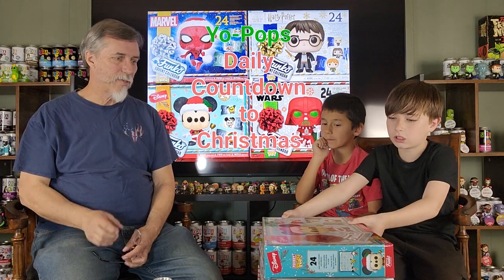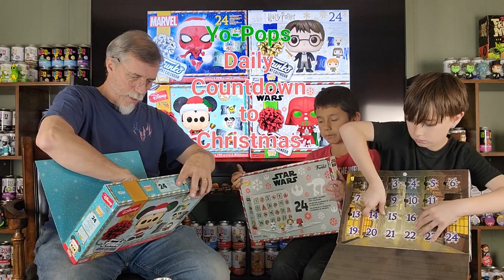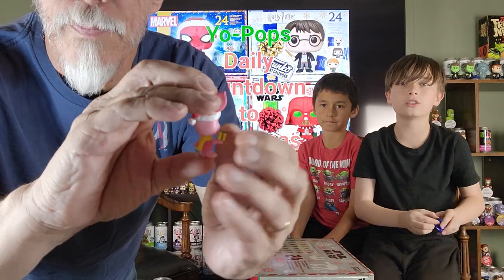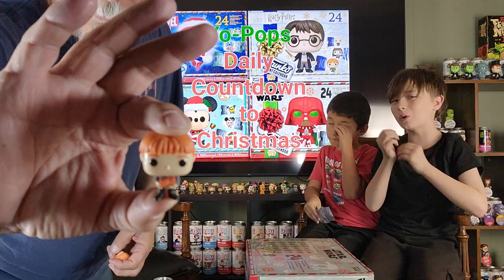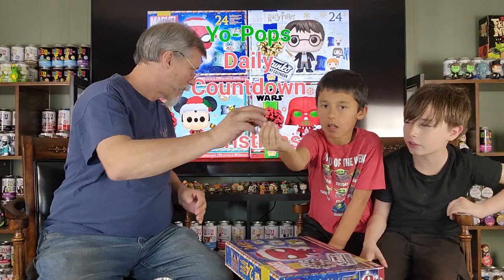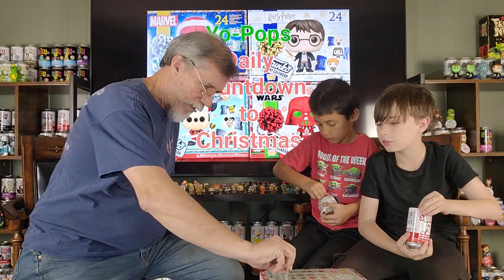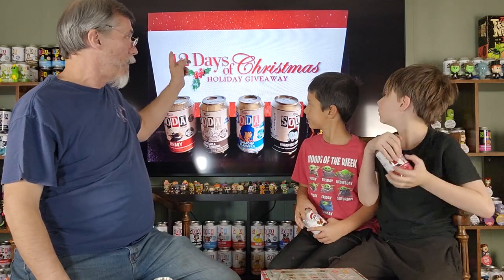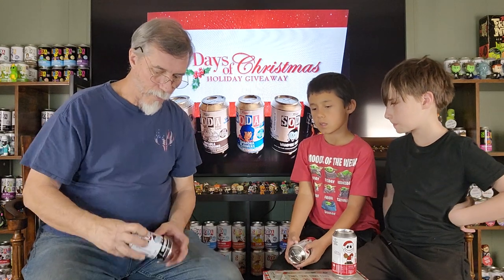Funko Soda Christmas Giveaway - Advent Day 14 & Funko Soda Gingerbread Jack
Welcome to the Sodaverve

Today we open some Gingerbread Jack Funko Sodas

24 Days till Christmas Funko Advent Calendars Day 14
Star Wars
Harry Potter
Marvel
Disney

Enter for a chance to win Funko Sodas

Rules: Prize are Sealed Remy, Sealed Ramona Flowers, Sealed Invis Froddo, Freaddy Vampire & Witch Doctore (All Sodas).  1 Entry per YouTube account. Contest ends 121/24/22 at Midnioght PST. Winner will be drawn and announced on 12/25/22 episode. Only 1 Entry per person/account per location per announced day. Chances for Extra Entries will vary. This will tell us it is you. We are doing this contest and we are responsible to the prize and shipping. Have fun and Enjoy